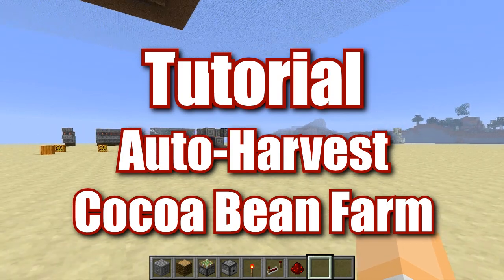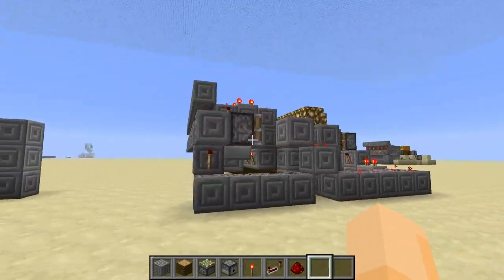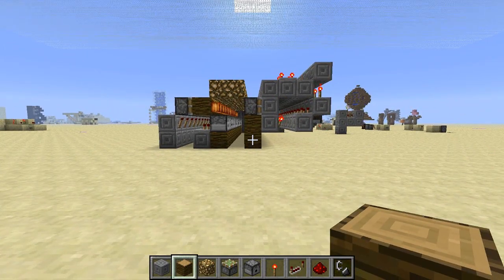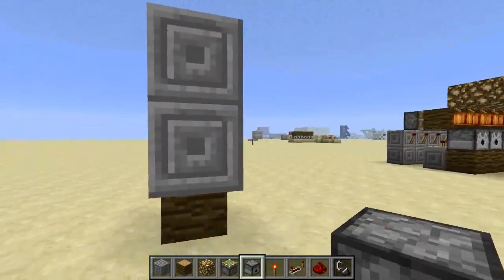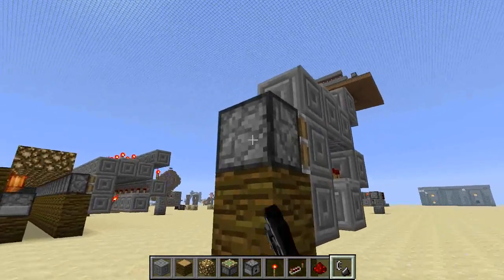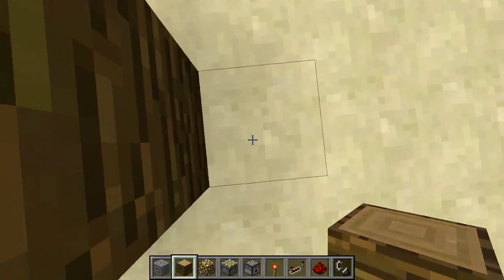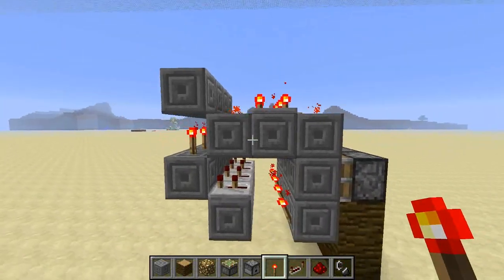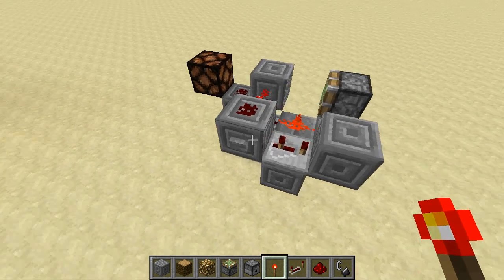Tutorials - Auto-Harvest Cocoa Bean Farm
A tutorial for the Auto-Harvest Cocoa Bean Farm, co-developed by Mennace and myself.